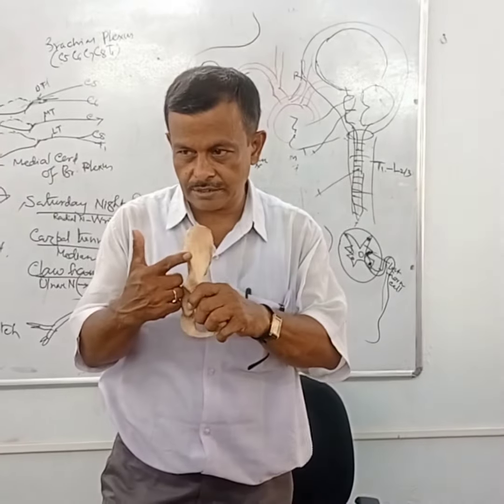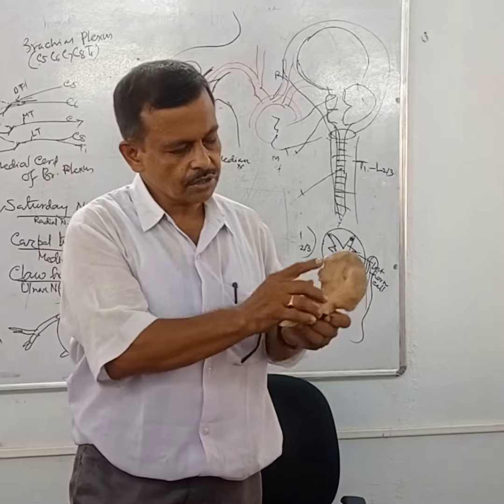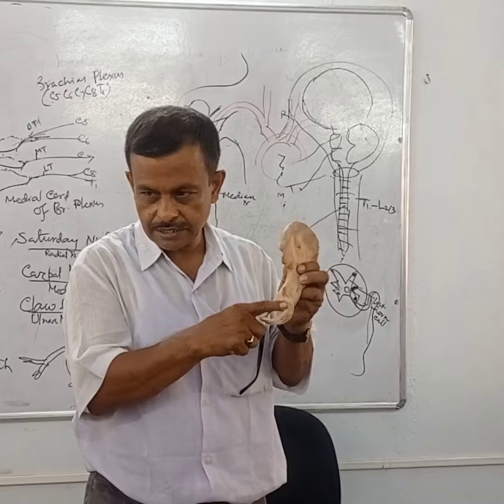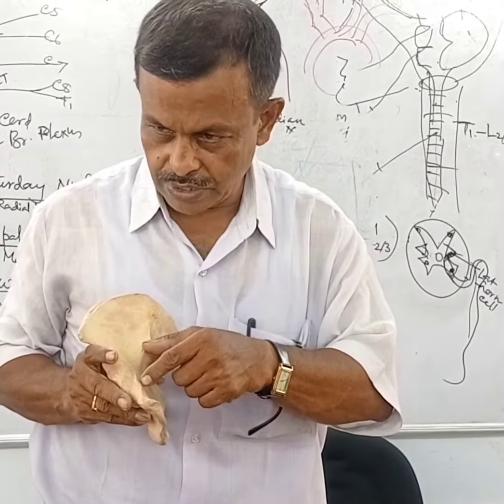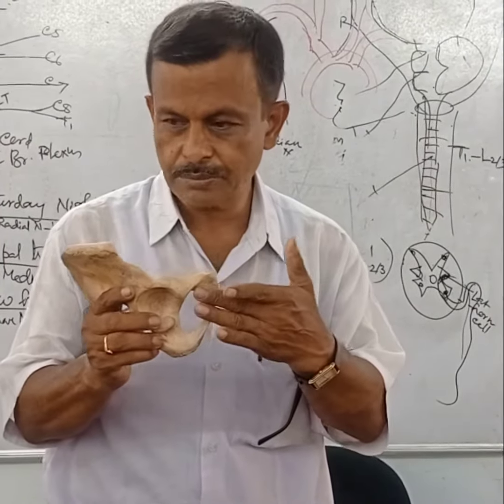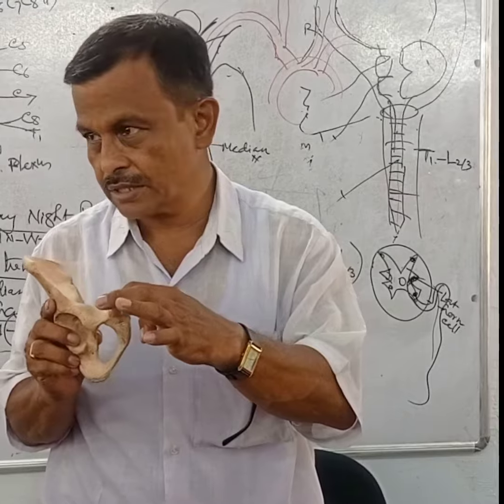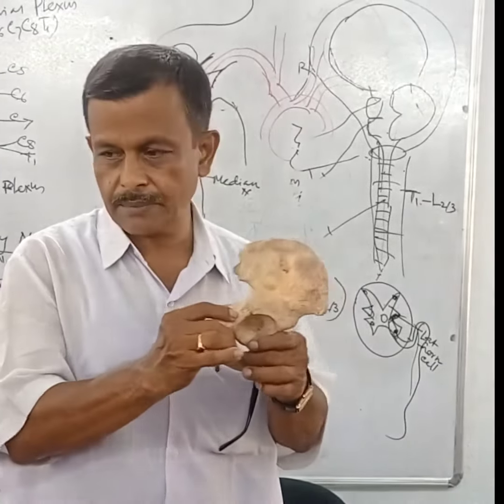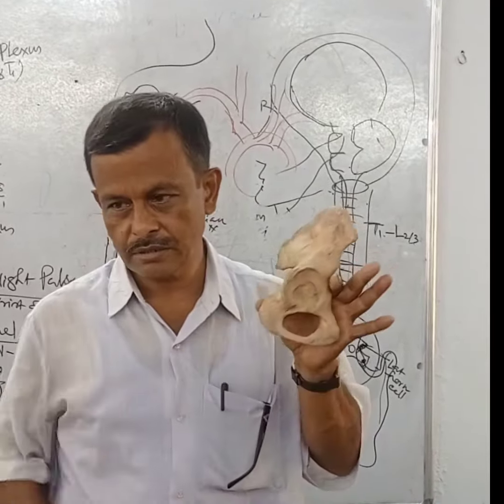In one shot Hip explain by dr. P K Poria ,details explanation ,never miss.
explanation in 1 shot